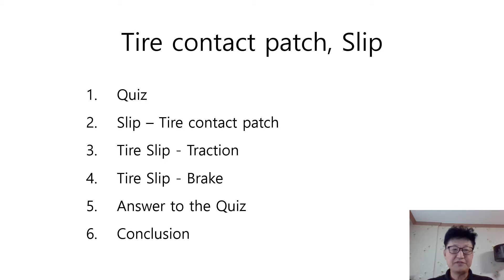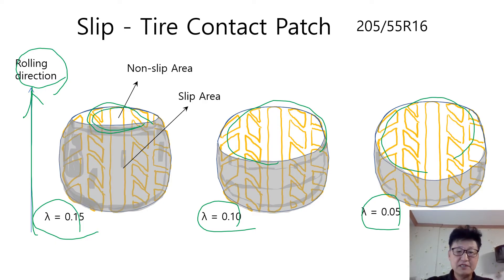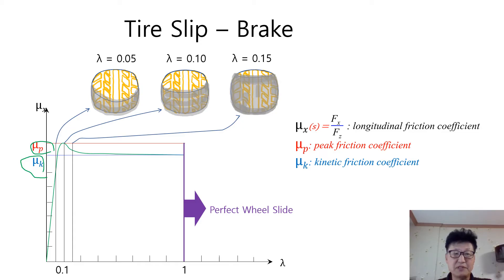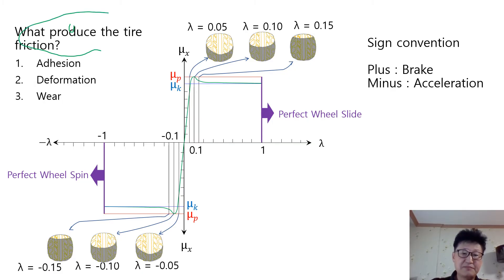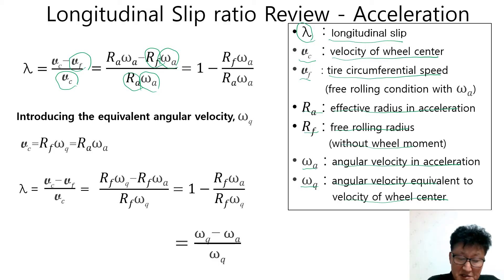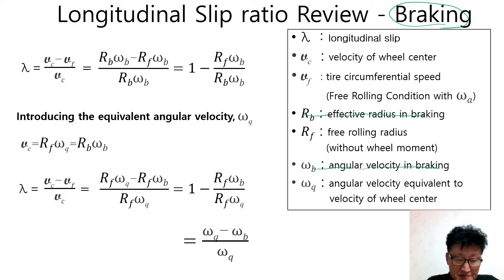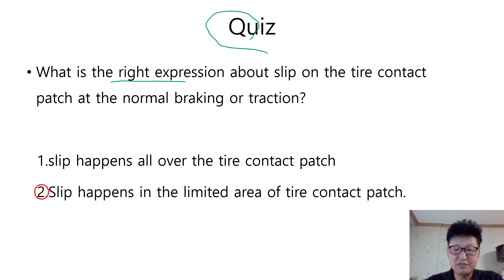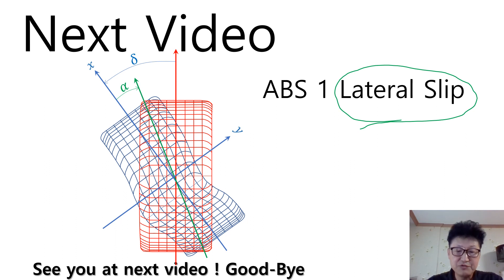E0016 tire contact patch - longitudinal slip (dynamic 3) - EulSeoggy Ko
what happens in tire contact patch when braking or acceleration moment is applied at the wheel center? Tire slip doesn't happen all over the tire contact patch but in limited area of that according to the level of slip ratio. This video releases practical explanation on this topic. Furthermore, this video shows tire friction coefficient can be expressed in terms of slip ratio and also you can see the detail image of tire contact patch depending on slip rataio.